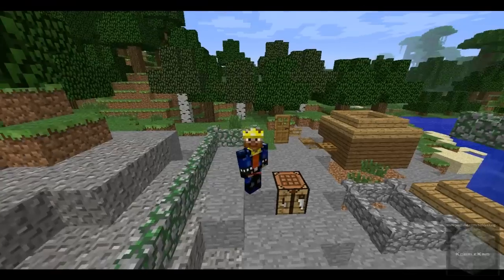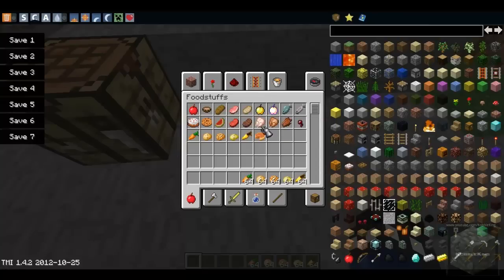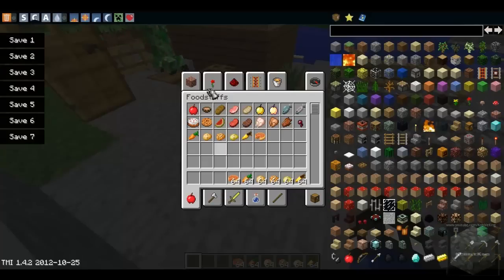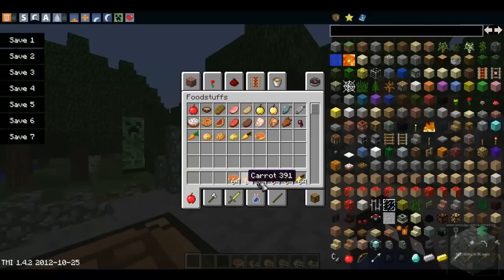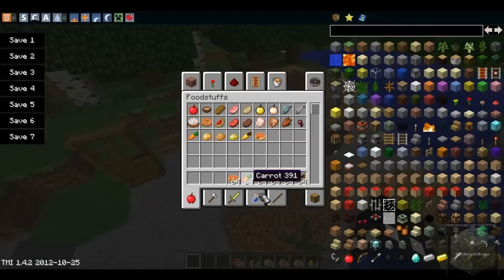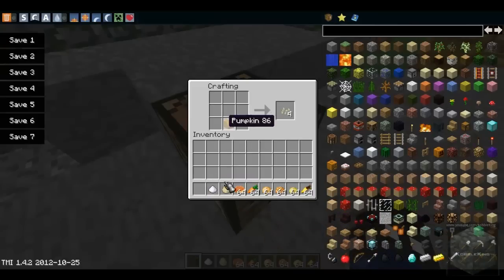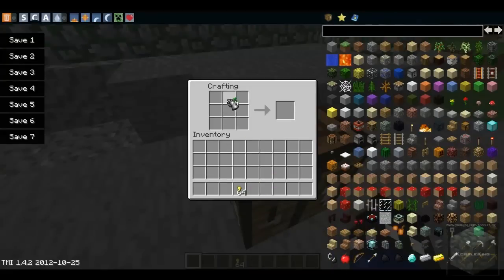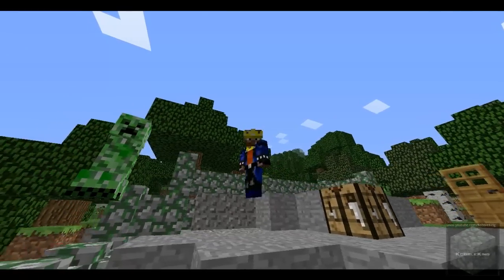Minecraft 1.4.2: New Blocks & Items (Part 5): Food Stuffs!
Hey guys. wsp!! I am back with part 5 of our new series!